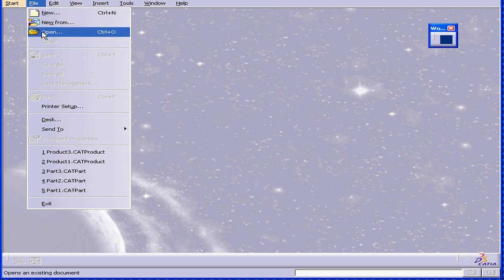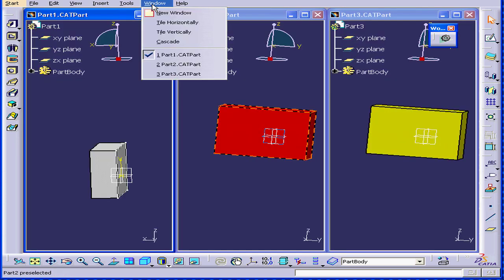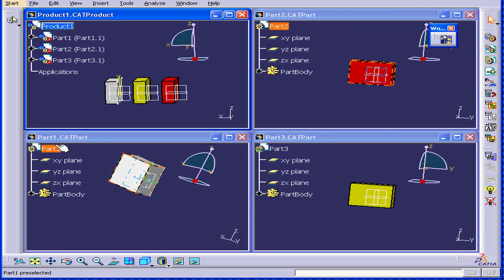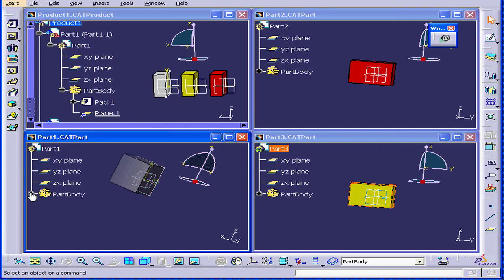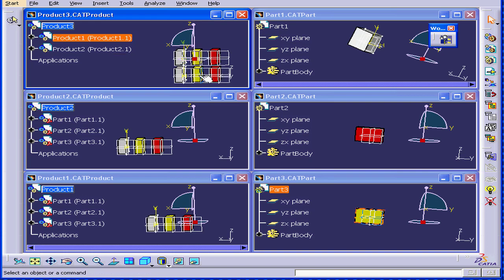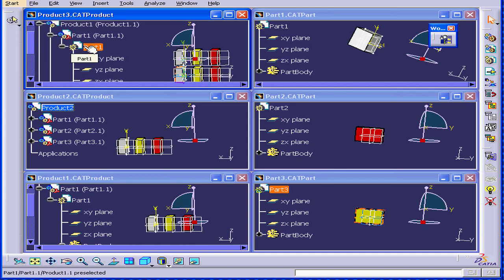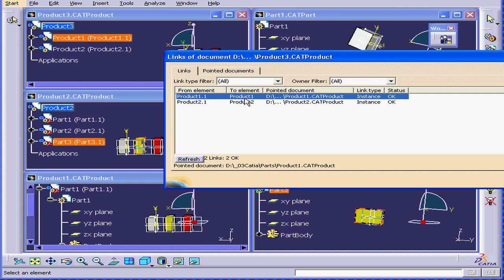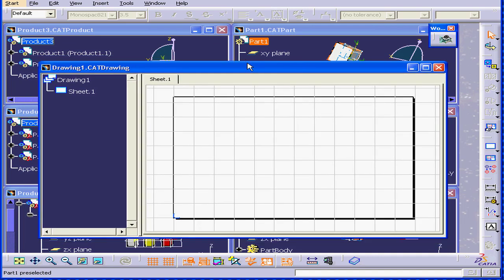01-04 CATIA v5 TUTORIAL: ( Document Types )